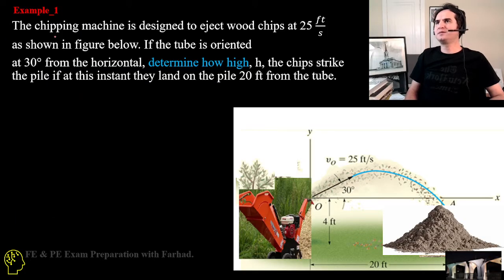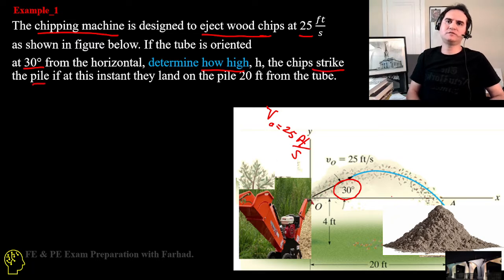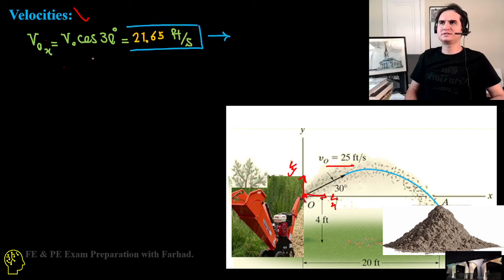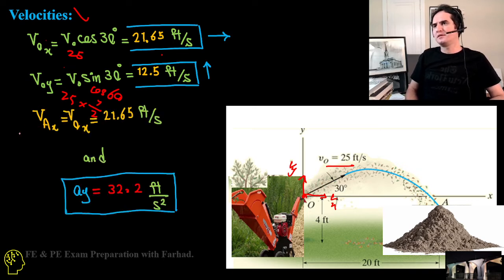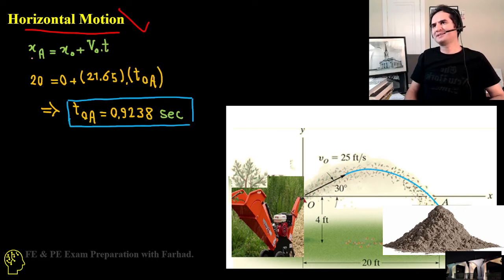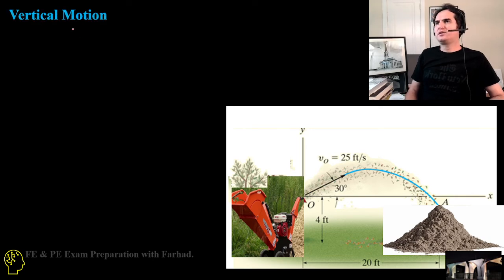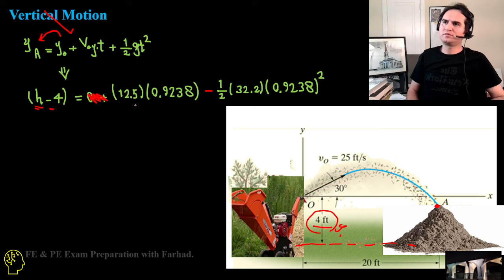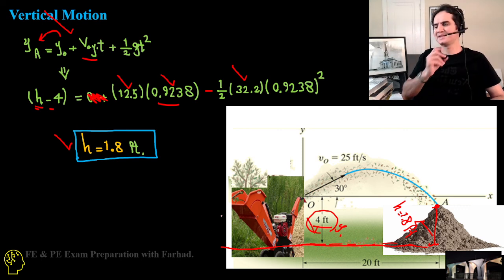Dynamics 07 Kinematics of a Particle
Engineering Dynamics.
Chapter _07
Kinematics of a Particle.
Projectile Motion Example.